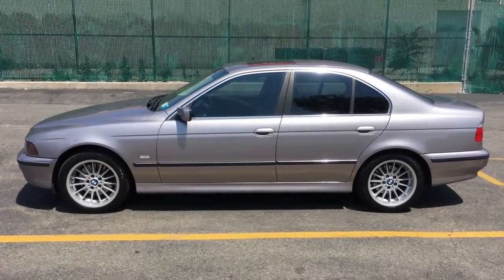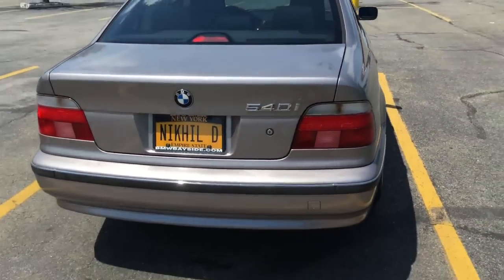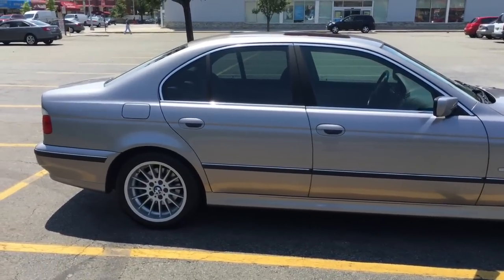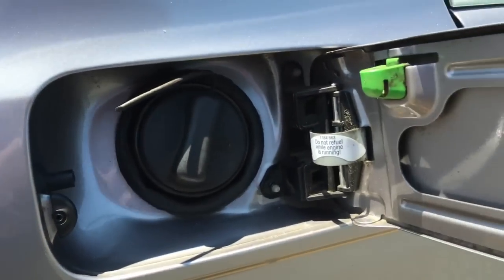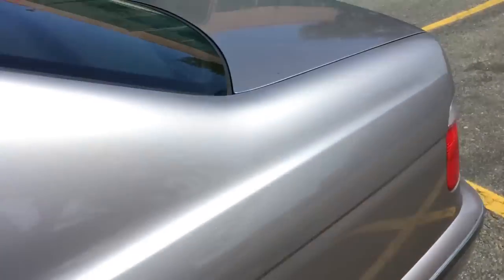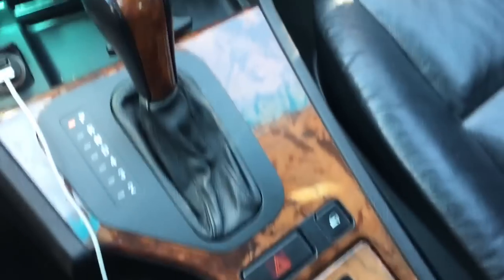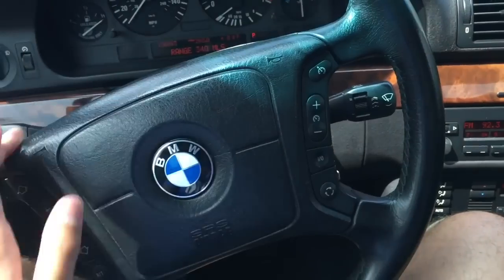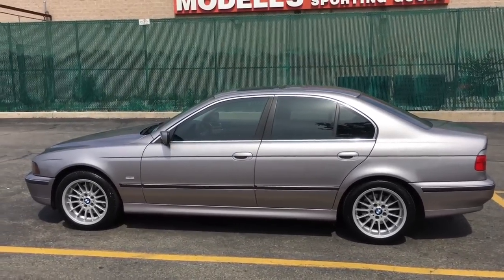Nikhil's 1999 BMW 540iA Introduction